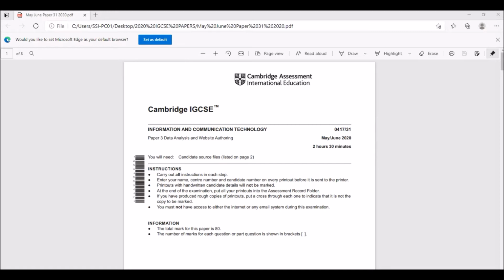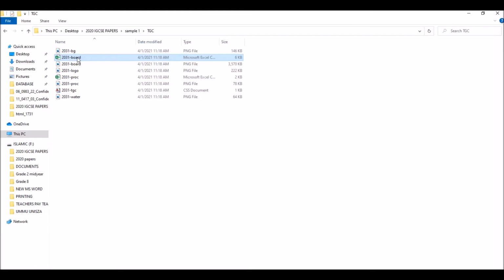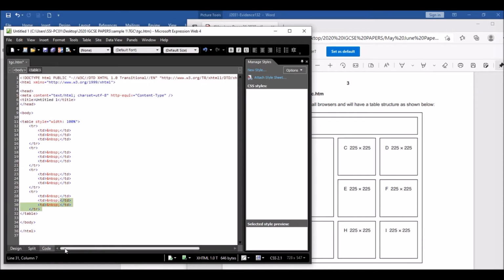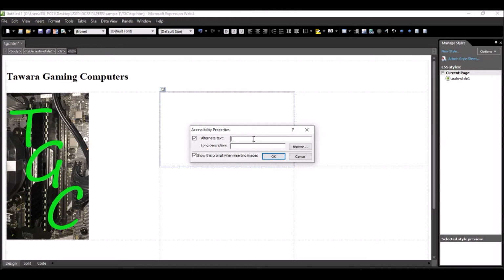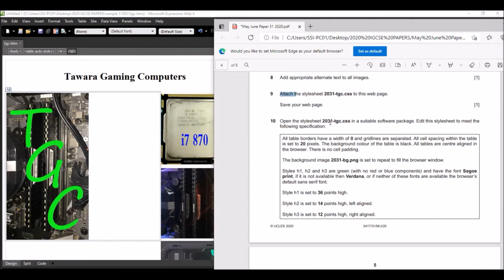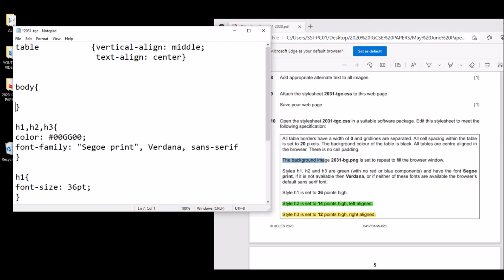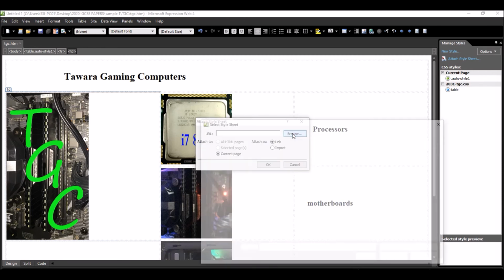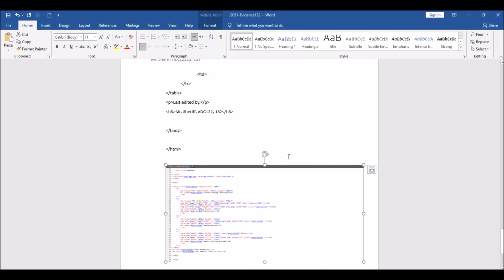Mastering Web Authoring (Part 3): Paper 31 May/June 2020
This video contains summary of all you need to know about IGCSE ICT. As the textbook contains a lot of information which makes it difficult to read for many students, We have prepared a comprehensive summary slides which contains all you need to be an A* student.

Description
This video contains a sample of web authoring questions. I have explained the question in an easy way to understand.

The students will benefit the following:
- Understand the components of the paper 3
- Take note of the important information
- Familiar with the Cambridge style of asking questions related to web authoring
- Be able to answer any questions related to web authoring

Do you need an ICT Chapter slides?

Do you need IGCSE questions based on topics together with answers?

I will upload more videos in the coming weeks for the remaining topics of the curriculum.